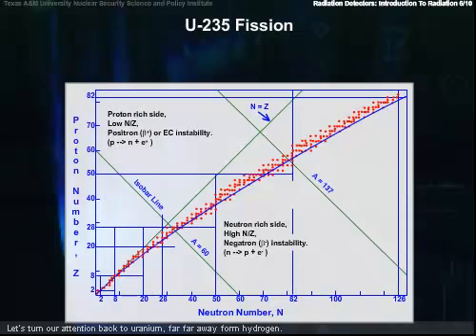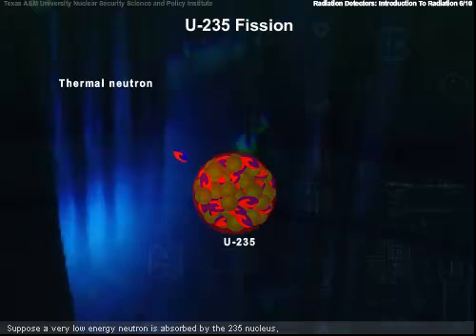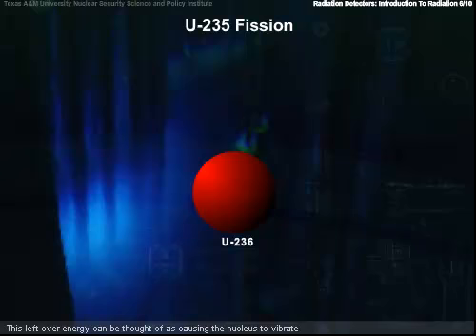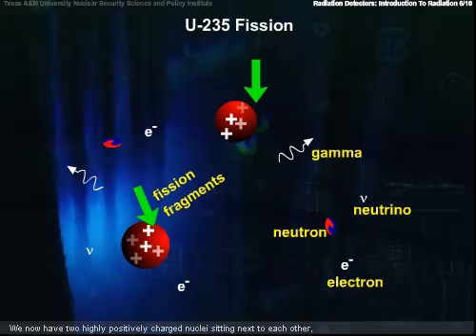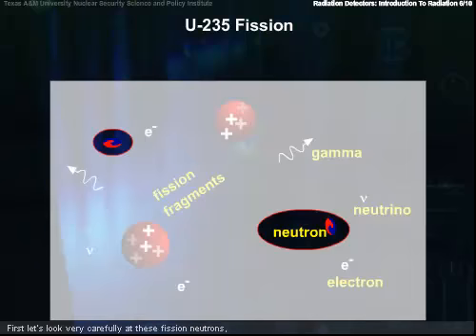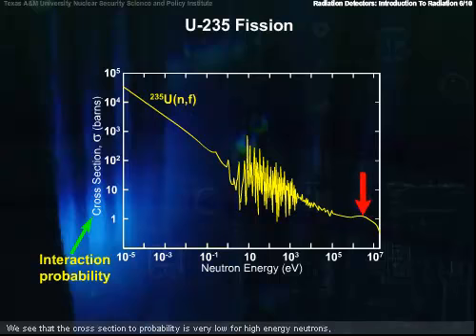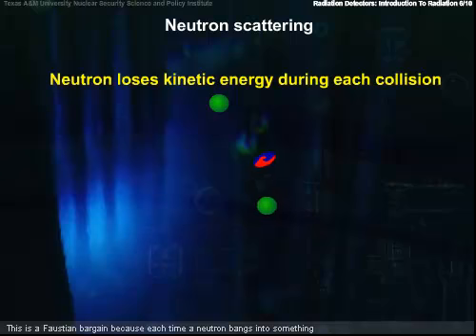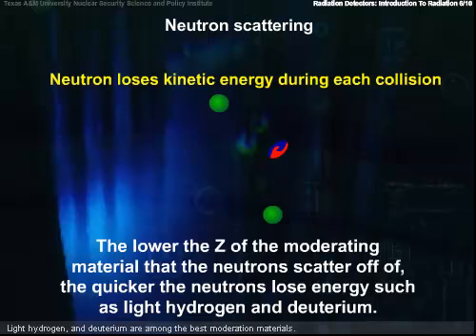Basic Nuclear and Atomic Physics-Fission with Closed Captions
This video is part of the Nuclear Safeguards Education Portal (NSEP), created by the Nuclear Security Science and Policy Institute (NSSPI) at Texas A&M University.  It is part of the "Basic Nuclear and Atomic Physics" module and is taught by Dr. Dan Reece of TAMU's Nuclear Science Center.